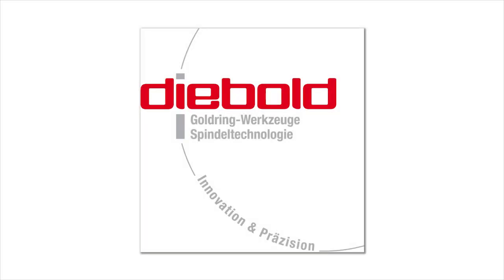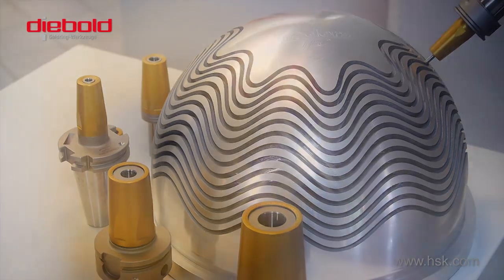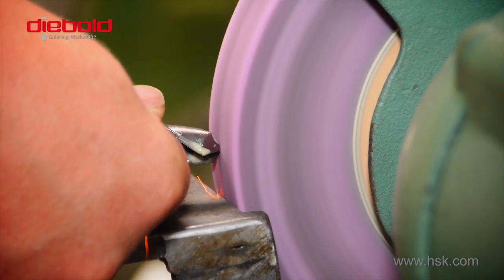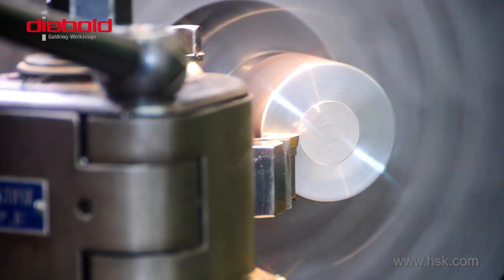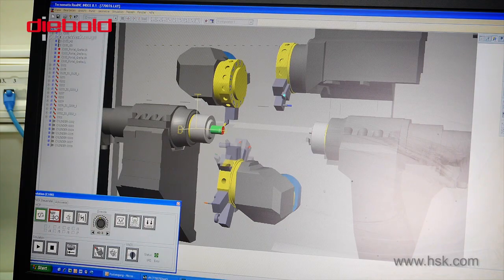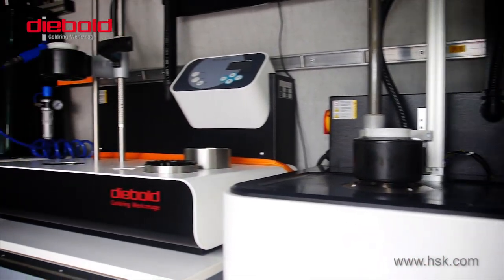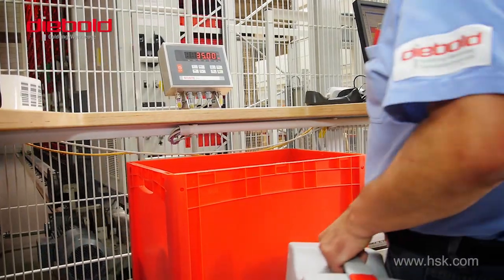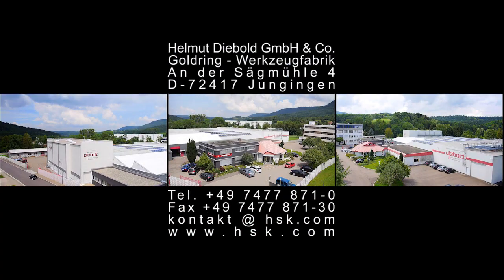Diebold GmbH & Co. HSK tooling, Diebold ThermoGrip Shrink Fit Machines - Karrideo Videoproduktion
Diebold GmbH & Co. Goldring Werkzeugfabrik. We currently offer the following products and services: HSK tooling, Diebold ThermoGrip™ Shrink Fit Machines and tooling. Hard-Gauging for measuring of spindle tapers and tool tapers, test arbors and runout test spindles. Another product line are Diebold High Frequency Spindles for High Speed and High Performance. We offer Diebold Shop Equipment with quality accessories and tools such as Diebold Assembly Blocks -The original and still the best- ,Diebold Presetters -Quality and value in one package-, and Diebold Edgefinders -Precision construction and easy operation. Diebold offers Spindle repair and spindle service for spindles of all machine tool manufacturers. - Weitere unserer Videoproduktionen, u.a. zu diesem Auftraggeber, erleben Sie auch oder